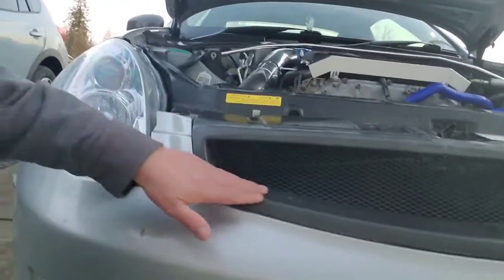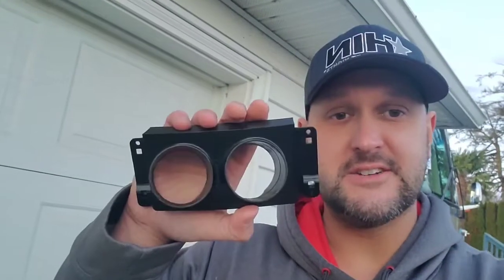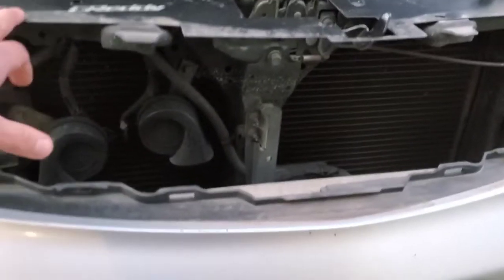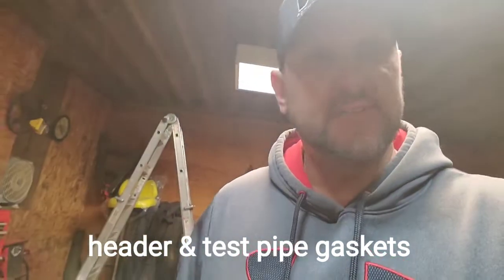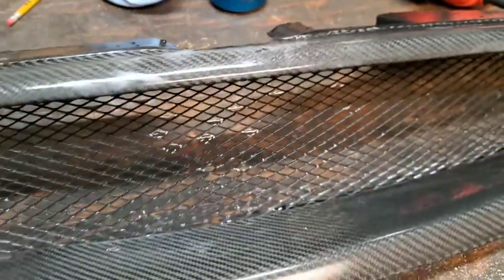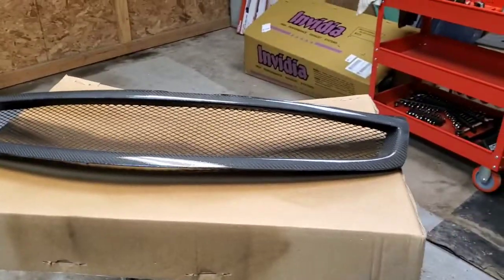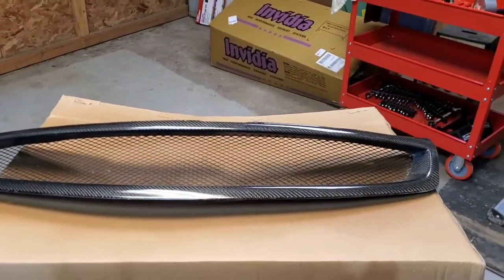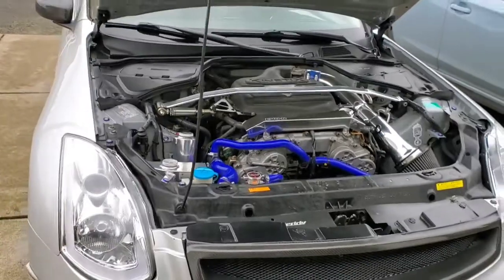fresh clear coat on the G35's carbon fiber grill.